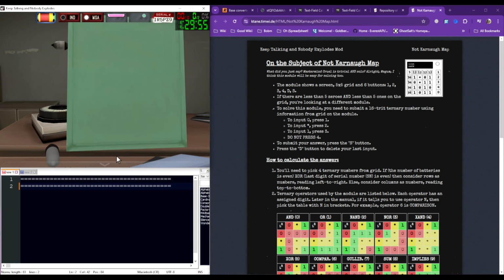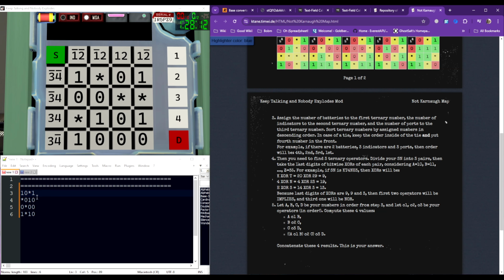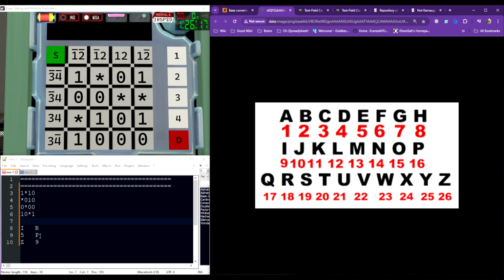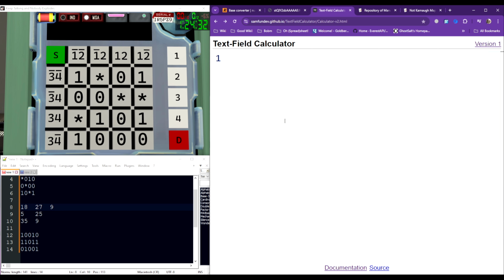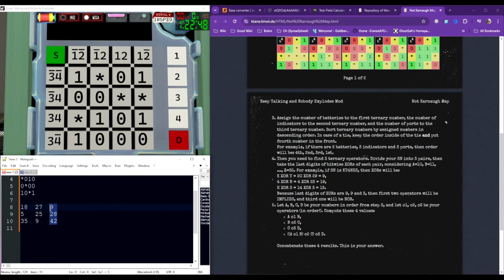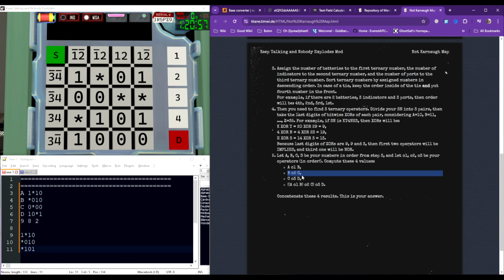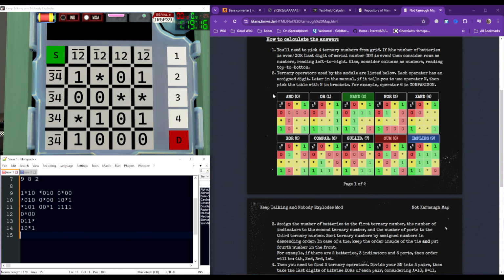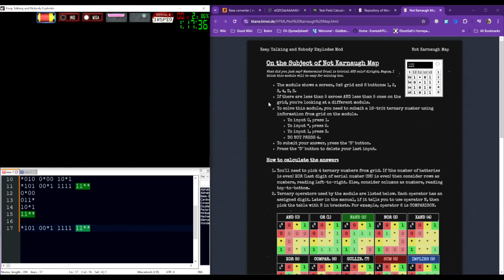KTaNE - How To - Not Karnaugh Map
What did you just say? Mastermind Cruel is trivial AND solo? Alright, Megum, I think this module will be easy for soloing too.

My first KTaNE tutorial! Hopefully it's actually understandable. :3
0:00 Intro
0:56 Obtaining the Ternary Numbers
1:54 Ordering the Ternary Numbers
3:08 XORing with the Serial Number
7:16 Obtaining the Operators
8:06 Applying the Operators
11:19 Submitting the Answer
12:18 Misc. - Solving a Karnaugh Map
12:33 Outro